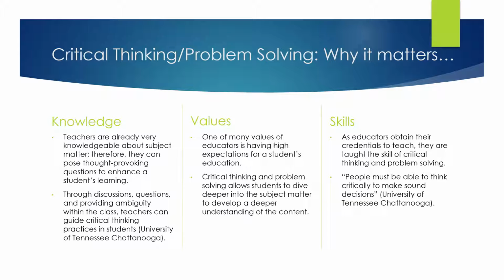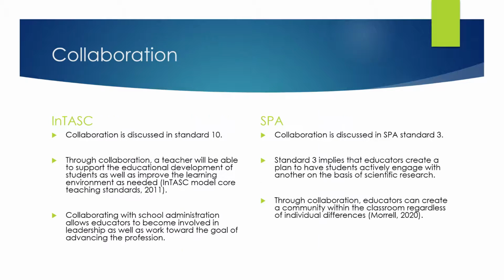Professional Teaching Standards